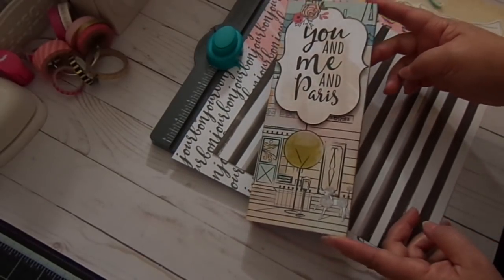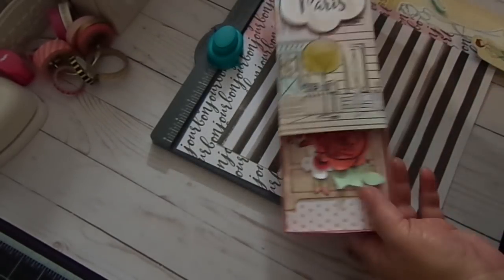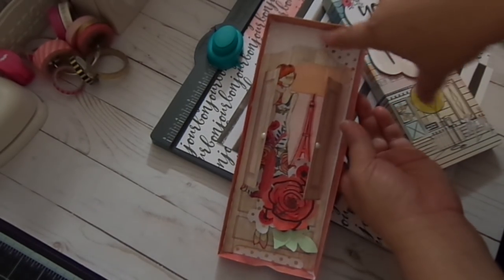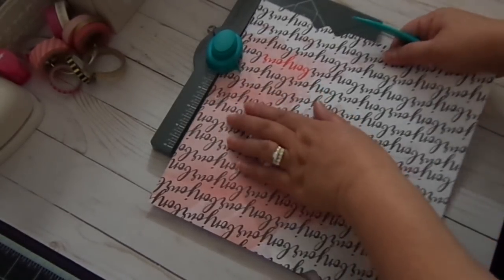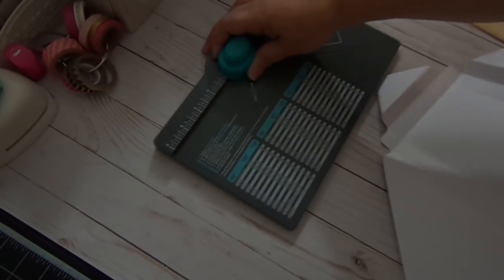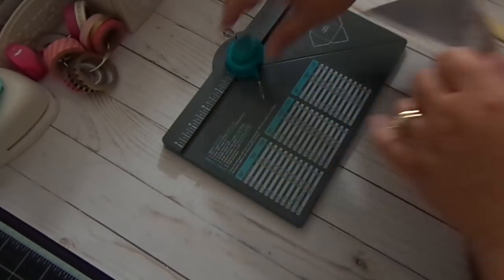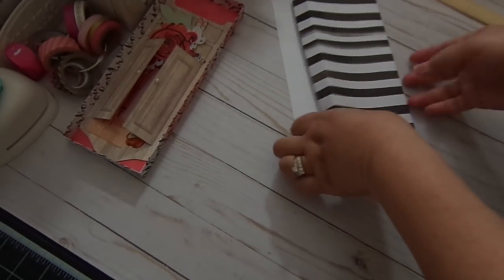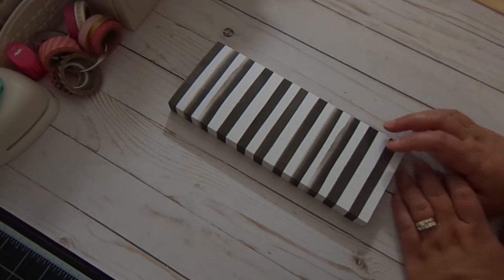WRMK Envelope Punch Board ~ Matchbox for your Prima Doll Stamps/Tutorial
Hi Everyone!

I wanted to create a mathchbox for my Julie Nutting Prima Doll tags. These are fun to make and perfect to gift to your crafty friend. Have fun creating!

Recollections C'est la vie 12x12 Paper Pad ~ Michaels
Julie Nutting Prima Doll Stamp Ruby
Richard Garay Amazing Blossoms Stamp and Die Set
WRMK Envelope Punch Board